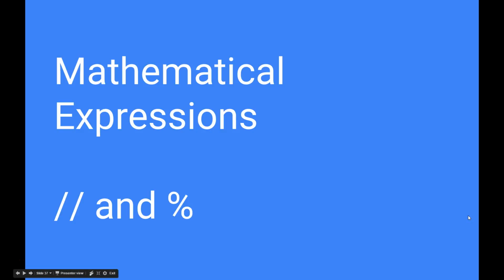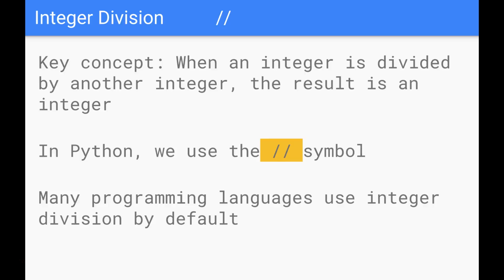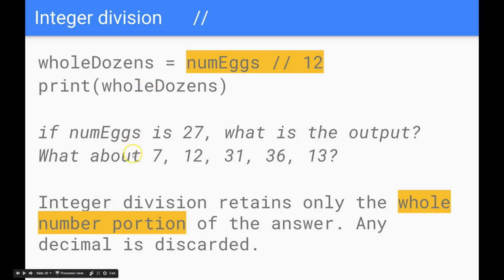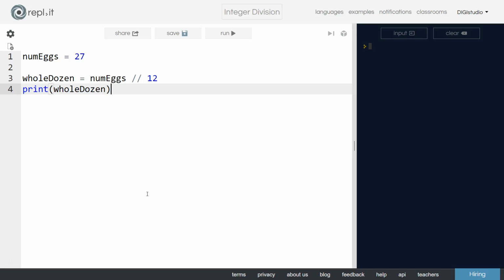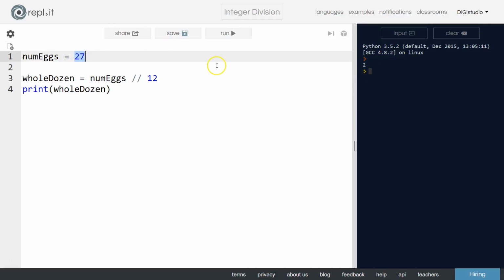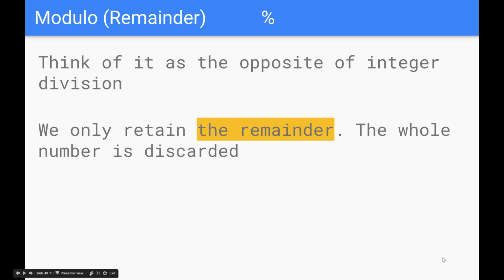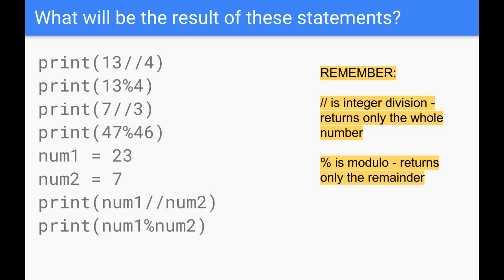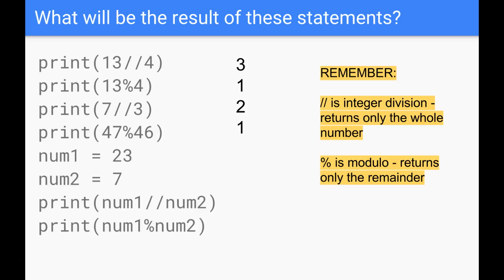2c Integer and Modulo Division